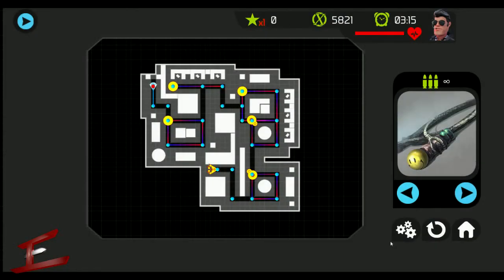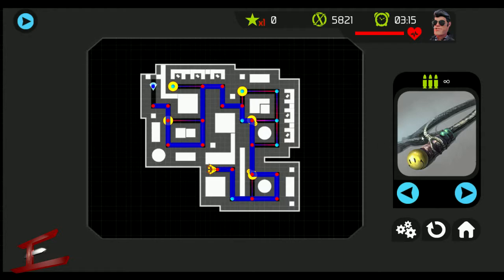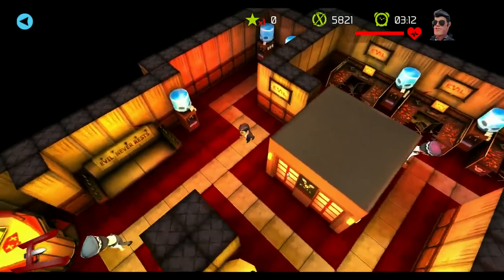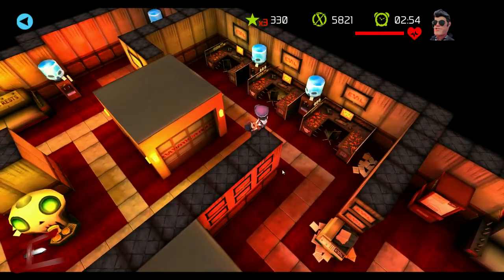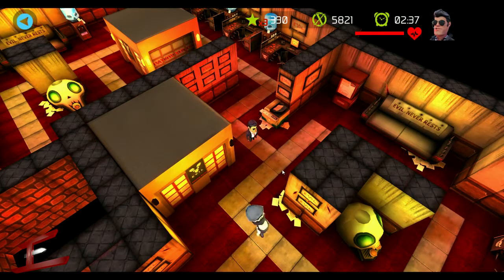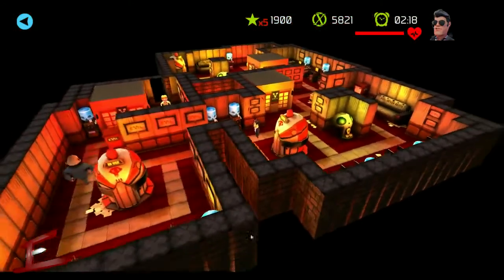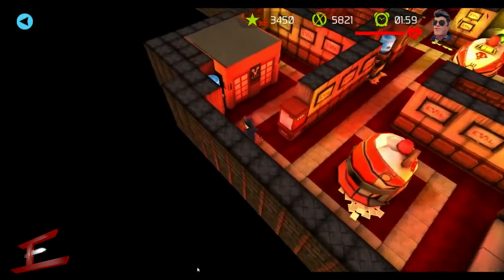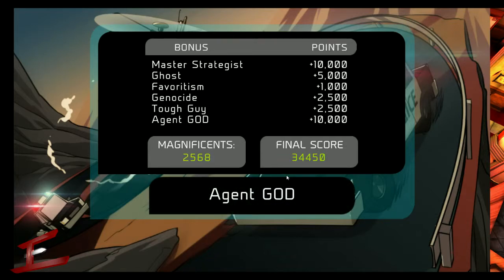Agent Awesome: How to get MAX POINTS | Level 1 | Master Strategist | GOD Agent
Level 1 Master Strategist and God Agent!

This video will show you how to get the maximum points for level 1 as well as unlocking specific trophies for attaining said points.

Agent Awesome
A brand new strategy game for PC and Mac

Agent Awesome is the debut title from the Mexican based Chaos Industries.

As Agent ‘A’, you must use your tactical expertise to plan the perfect strategy and storm through the building of your former employer, Engineering Vicious Ideas Labs (E.V.I.L.).

Offering deep tactical gameplay that mixes elements of both tower defence and stealth genres, each of the 12 levels has been designed with both a combat and a stealth approach in mind, with both styles bringing the same rewards.

Play as the title character who, after a night out with his pal, Michael Anger, gets drunk-dared into showing he is the ultimate badass by storming and eliminating all the middle management of his former employer, E.V.I.L.

You must clear all 12 floors of the building while fighting or dodging hilarious enemies such as flying sharks and kombat koalas. Everything in the game has been tailored with the objective of making the player crack a smile!

Get ready for:
12 levels of pure awesomeness!
Explosions, bullets, action, murder... and koalas!
Deep tactical gameplay
Kill everyone . . . or not! It´s your choice. (Gamers love choices!)
Lots and lots of weapons . . . and they’re upgradable!
Everything, literally everything will make you laugh. (We are cool like that!)

DEVELOPER INFORMATION
DEVELOPER - Chaos Industries
COST - £6.99